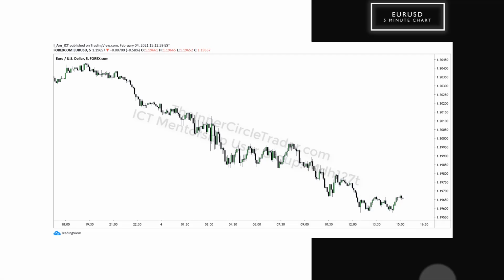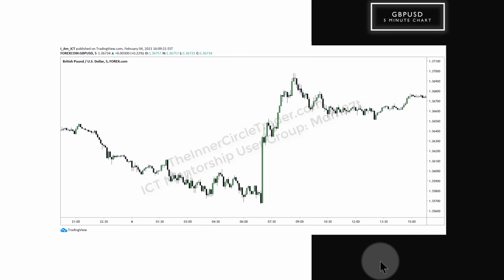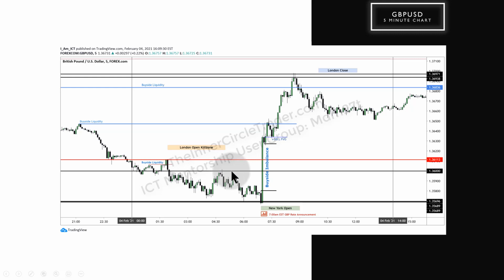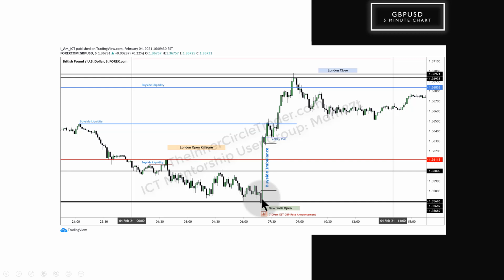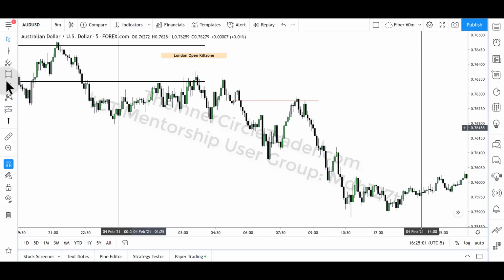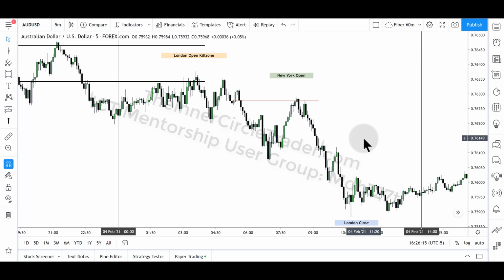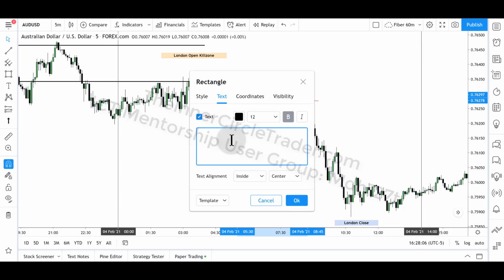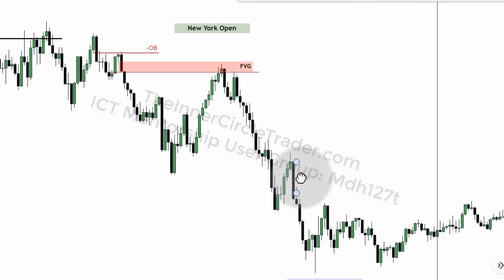Mentorship 2021 Febrero Video 3